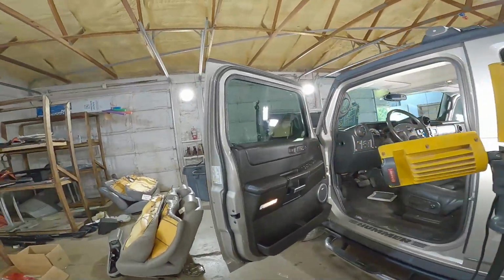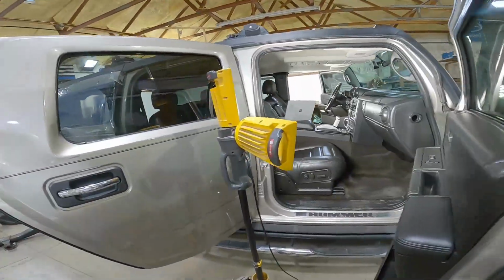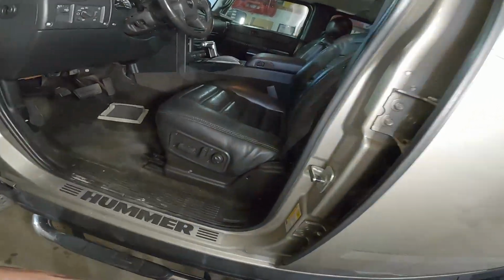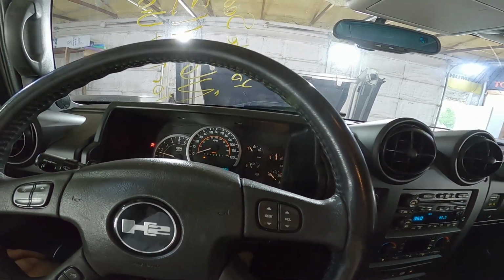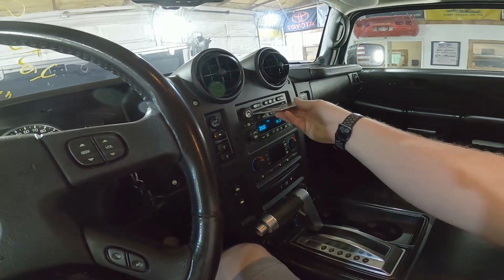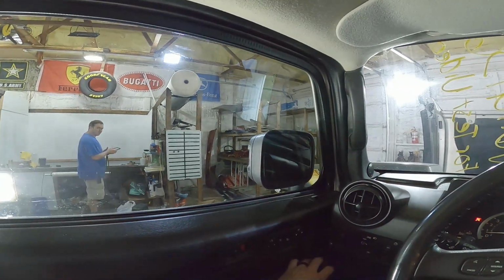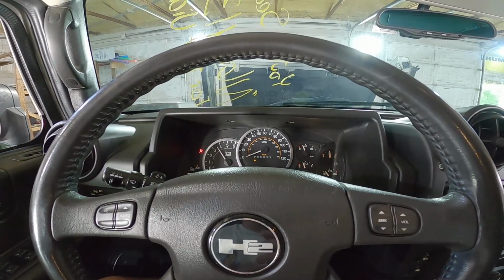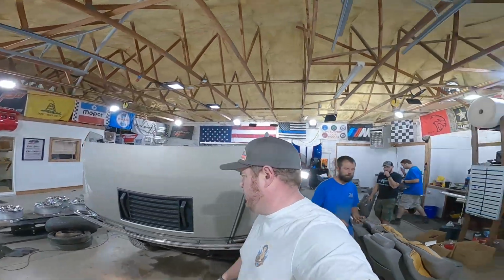2006 Hummer H2 Part Out Test Video Review N6HU136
Today we take a look at this 2006 Hummer H2 that we are parting out here at J&J Auto Wrecking.

Looking for parts from this car?
Our entire inventory is on our website and available 24/7

We will not respond to YouTube comments that are requests for parts.